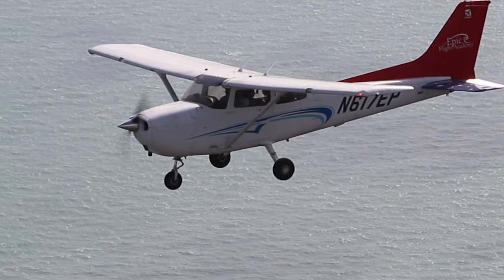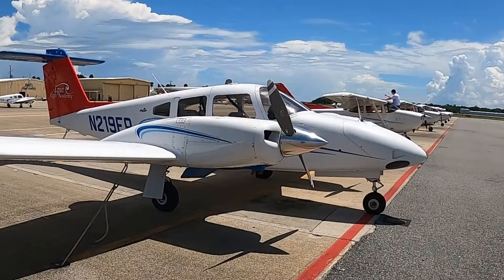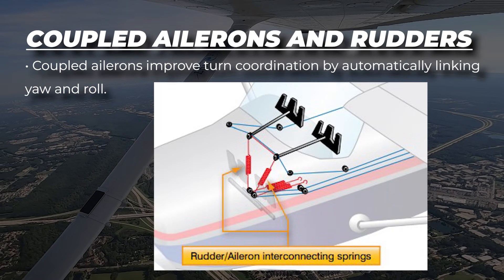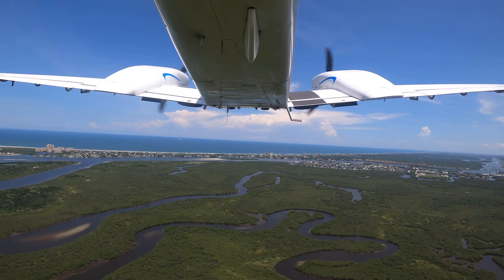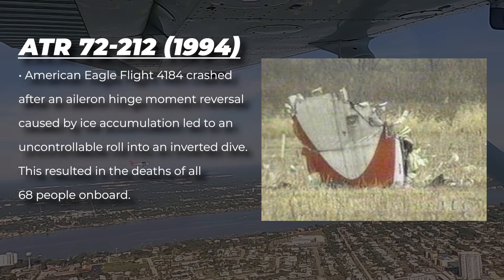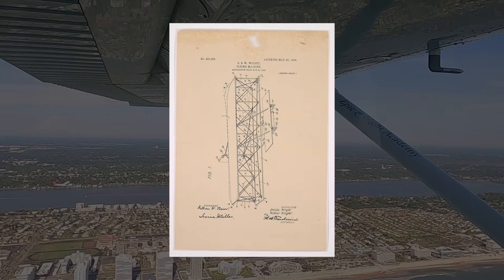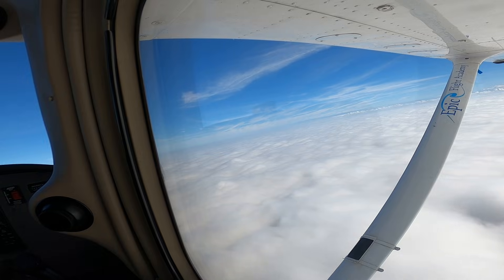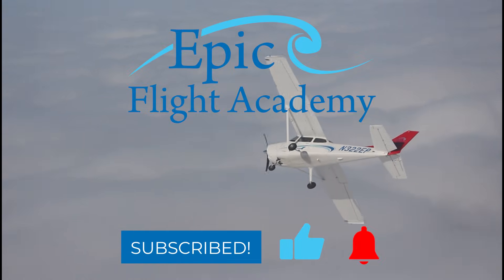What Are Ailerons? | Aircraft Control Surfaces with Josh Rawlins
What are ailerons, and how do they help pilots control an aircraft in flight? In this video from Epic Flight Academy, Chief Operating Officer Josh Rawlins explains how ailerons function, where they’re located, and why they’re essential for controlling an airplane’s roll during turns, banks, and maneuvers.

Whether you're just starting your flight training or you’re an aviation enthusiast wanting to understand aircraft control surfaces, this breakdown of ailerons is a must-watch for building foundational pilot knowledge.

✈️ You’ll learn:
• What ailerons are and where they’re found on the wing
• How pilots use them to bank and turn
• How ailerons affect roll, stability, and maneuvering
• Why mastering aileron control is vital in pilot training

Chapters
0:00 - Introduction
0:42 - Josh Rawlins introduction to ailerons
1:02 - What are the ailerons?
1:47 - Different types of ailerons
2:32 - Control and maneuverability
2:54 - Maneuvering a larger aircraft
3:27 - Inner control mechanisms
3:59 - Accidents due to aileron failure
4:36 - Inception of the aileron and its evolution over time
5:47 - Summary of the ailerons